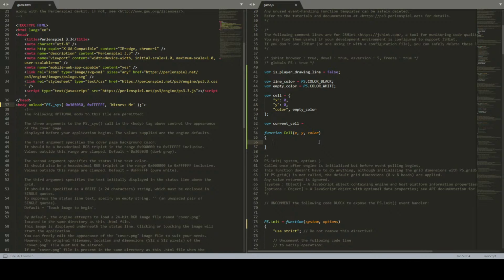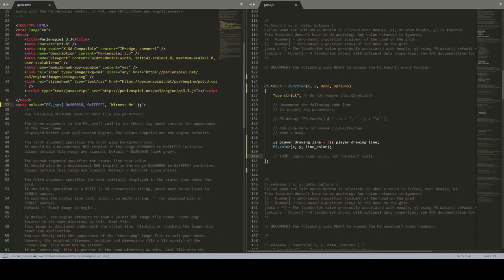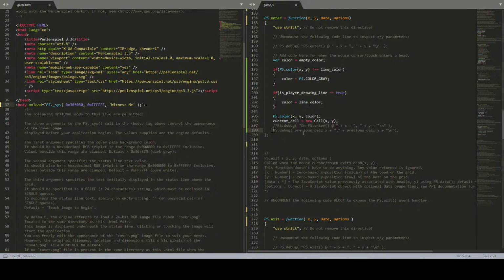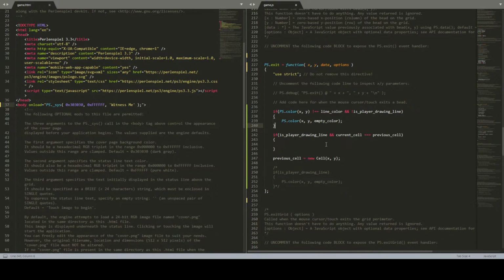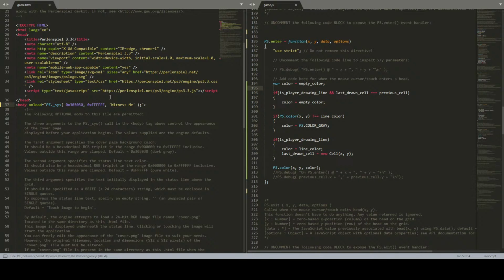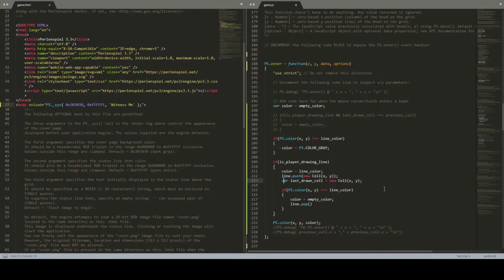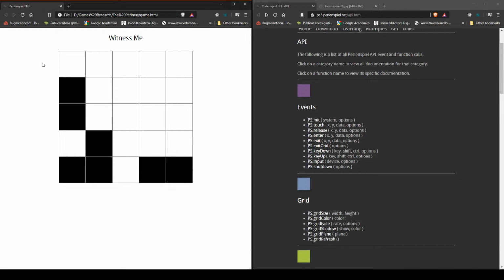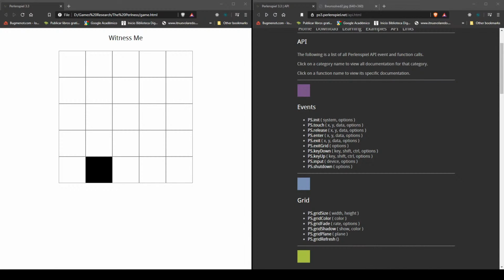Creating The Witness mechanics in Perlenspiel: Witness me. Part 3.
Jonathan Blow was inspired by Brian Moriarty to become a game dev.
Brian Moriarty created Perlenspiel to demonstrate that games mechanics must be fun before introducing the fancy stuff like graphics, animations, giant maps, etc.